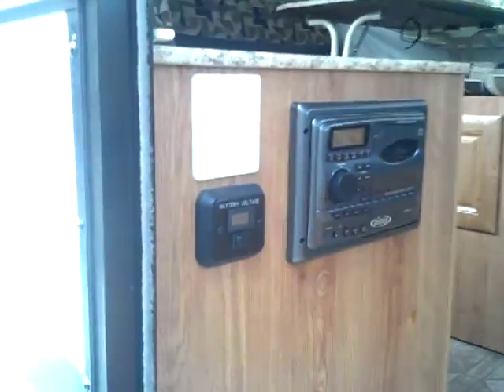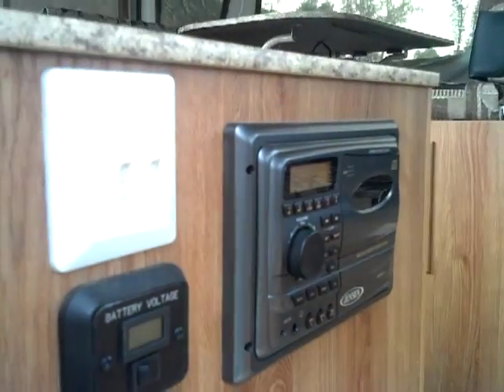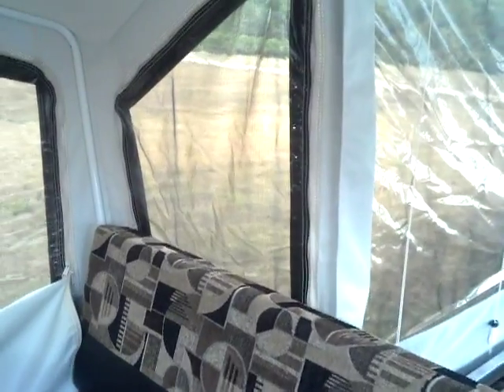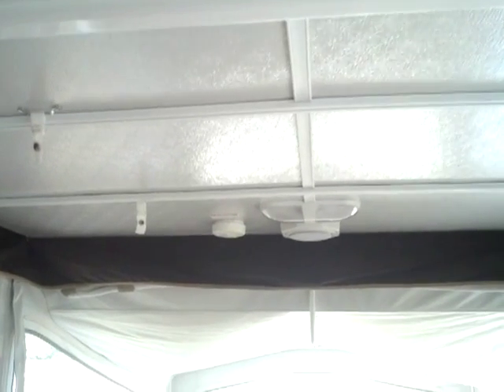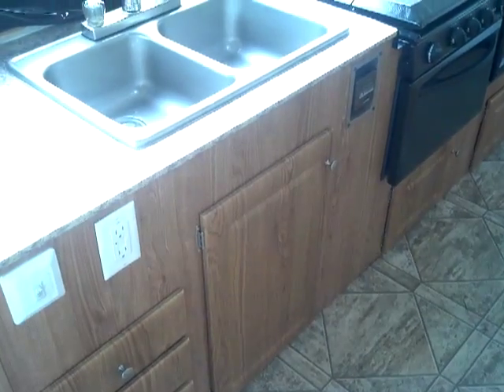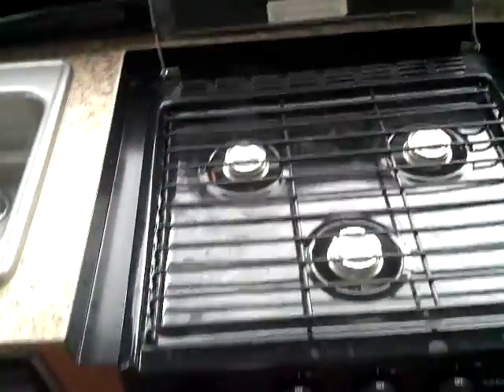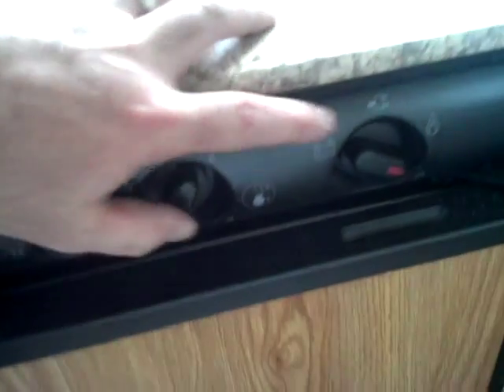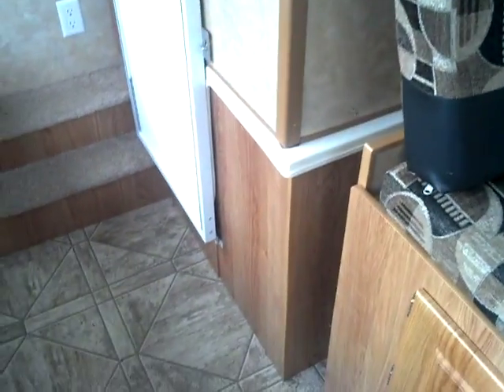2010 Jayco Baja 14F Interior / For Sale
Video of the interior of our 2010 Baja.